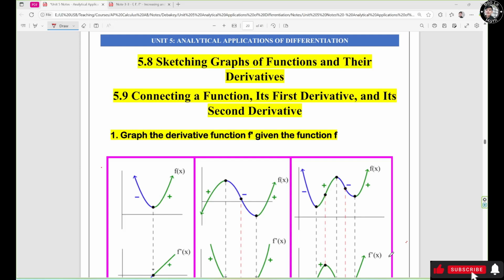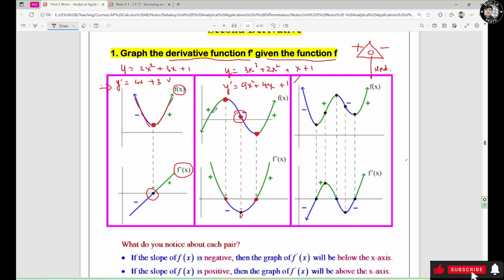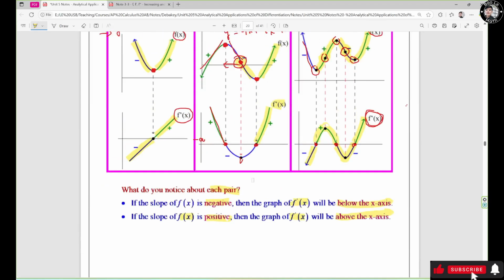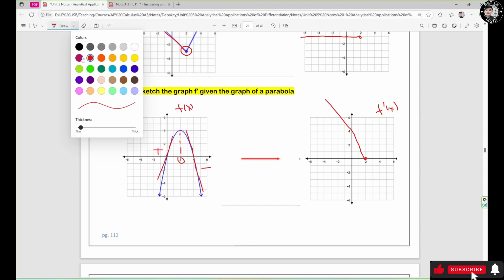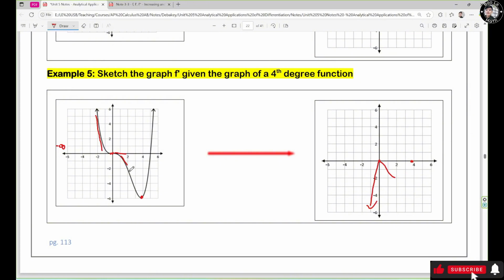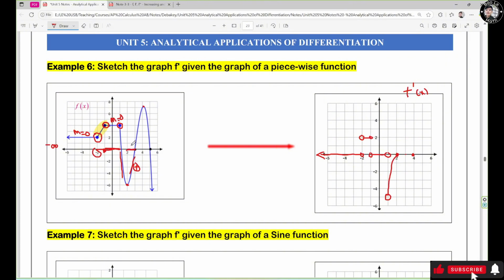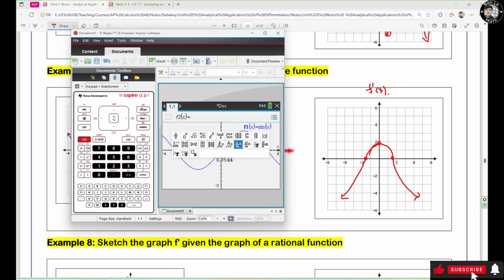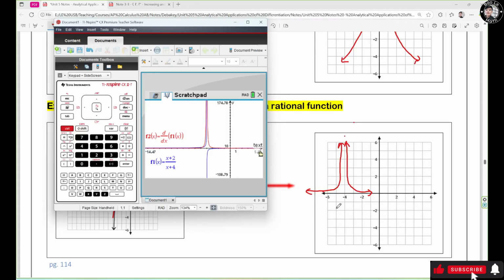AP Calculus AB/BC | Topic 5.8-5.9A | Sketching f′(x), f"(x) from f(x)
📘 In this video, we will explore Topics 5.8–5.9: Graphing the Derivative Function f′(x) Given the Original Function f(x)

Have you ever wondered how the graph of a function connects to the graph of its derivative? In this video, we dive deep into one of the most visual and conceptual topics in AP Calculus AB/BC — learning to sketch and interpret the graph of f′(x) when given the graph of f(x).

🔍 We will break it down into manageable steps:

Identify where f′(x) is zero by looking at horizontal tangents on f(x)

Determine where f′(x) is positive or negative based on whether f(x) is increasing or decreasing

Analyze where f′(x) is increasing or decreasing to understand the concavity of f(x)

Make connections to critical points, inflection points, and how they appear in the derivative graph

🧠 You’ll learn:

How to construct a mental model linking f and f′

Why certain features in f(x) (like sharp turns or cusps) create discontinuities or undefined points in f′(x)

How to sketch the graph of f′(x) even when you don’t have an explicit equation for f(x)

📈 By the end of the lesson, you’ll be equipped to confidently:

Match graphs of f and f′

Justify your reasoning using derivative-based vocabulary

Prepare for graph-based FRQ and MCQ questions on the AP Calculus exam

🛠️ Practice problems included, with guided walkthroughs and challenge problems to test your understanding!